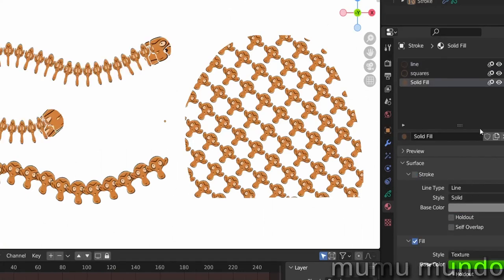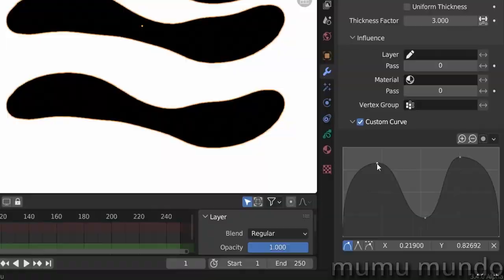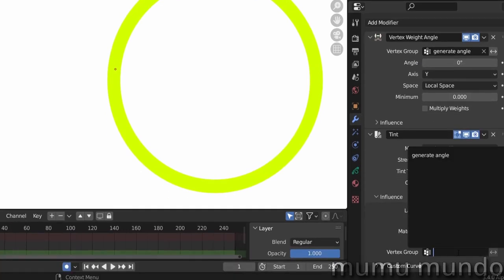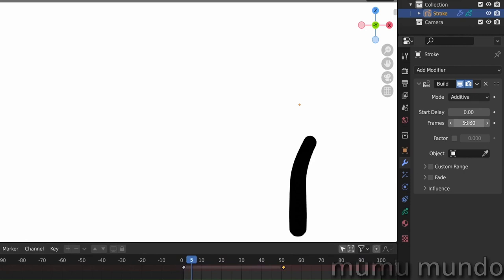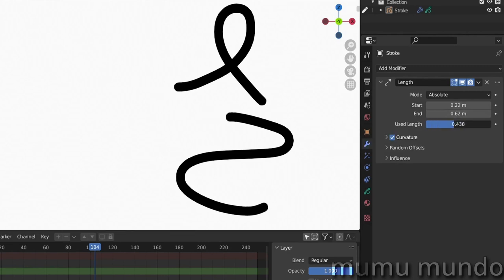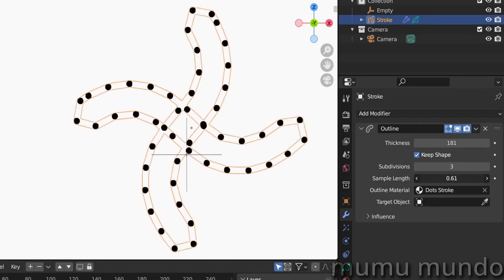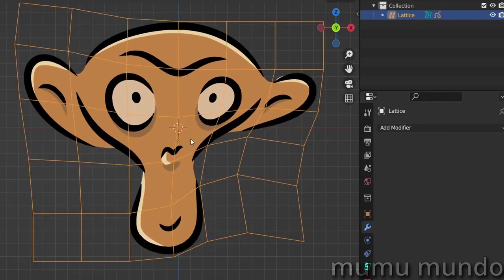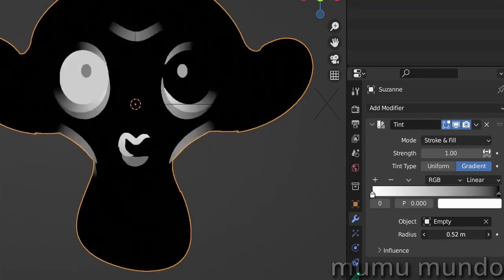All Blender 3.4 Grease Pencil Modifiers - Detailed Explanations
Learn what all Blender Grease Pencil modifiers do and how they work in detail in this 25 minutes video. Know every setting & dark feature. Blender 3.4 tutorial

Timestamps :
00:00 intro
01:11 what are grease pencil modifiers?
01:50 modifiers stacks
02:20 common influence settings
03:44 texture mapping modifier
05:22 time offset modifier
06:50 vertex weight angle modifier
08:05 vertex weight proximity modifier
09:07 array modifier
10:15 build modifier
12:11 dot dash modifier
12:54 envelope modifier
13:49 length modifier
15:05 line art modifier
16:22 mirror modifier
16:39 multiple strokes modifier
17:10 outline modifier
18:00 simplify modifier
18:36 subdivide modifier
18:52 armature modifier
19:35 hook modifier
20:44 lattice modifier
21:18 noise modifier
22:20 offset modifier
22:36 shrinkwrap modifier
23:08 smooth modifier
23:37 thickness modifier
23:48 hue saturation modifier
23:58 opacity modifier
24:18 tint modifier
24:44 outro